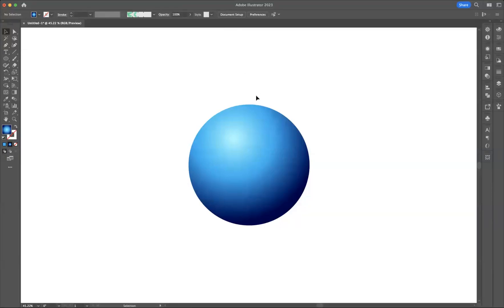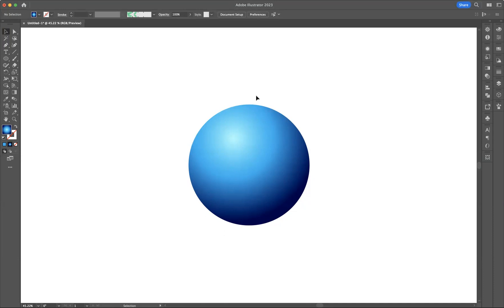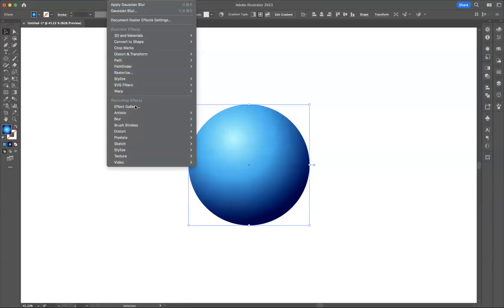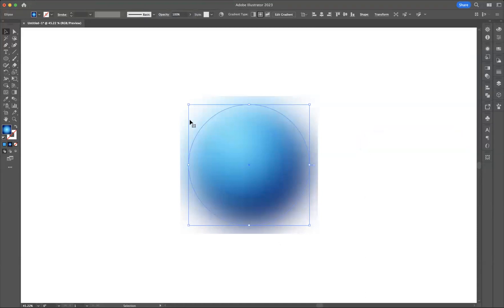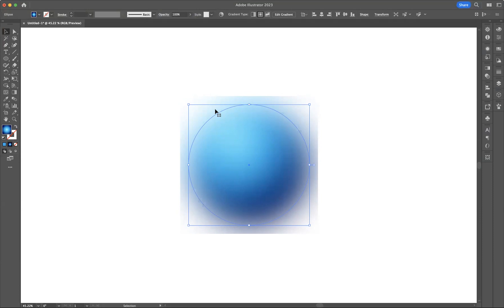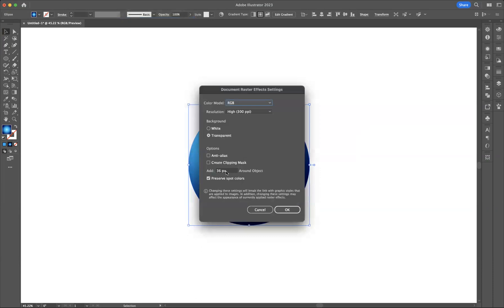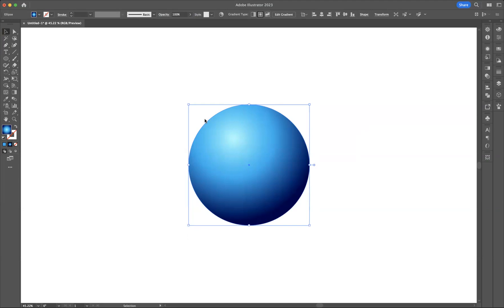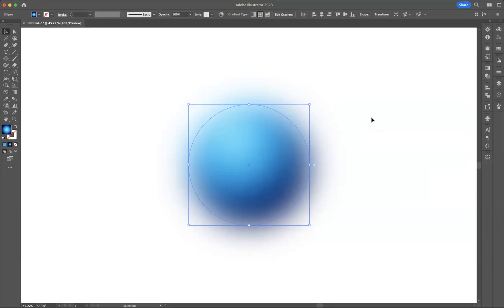Using Gaussian Blur Like a Pro - Adobe Illustrator